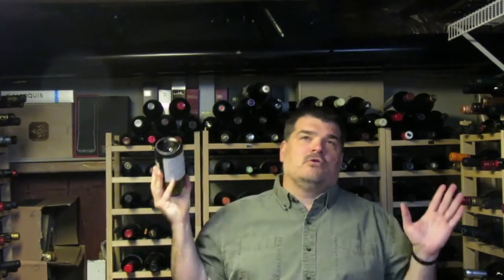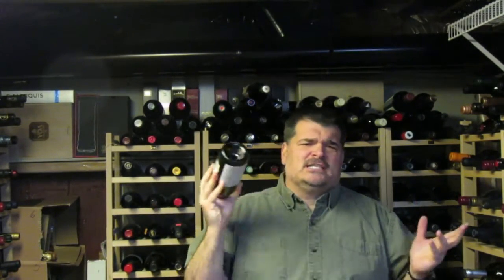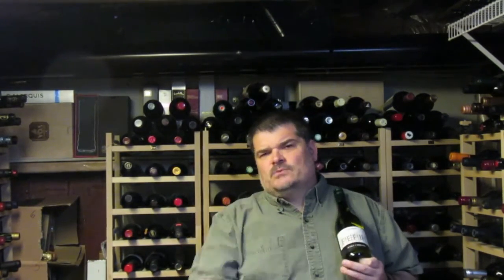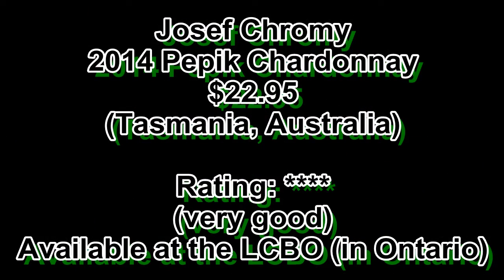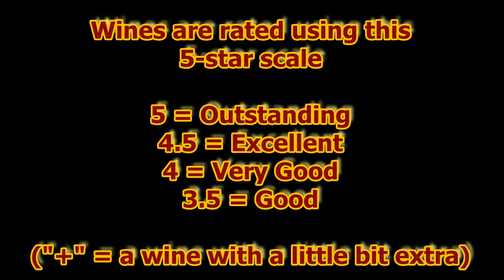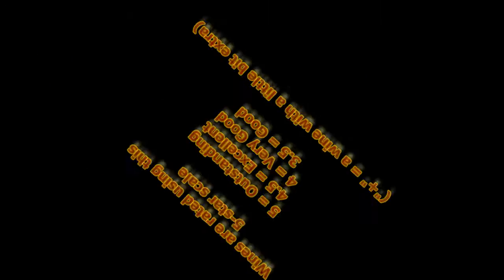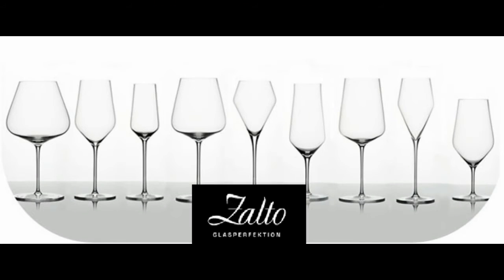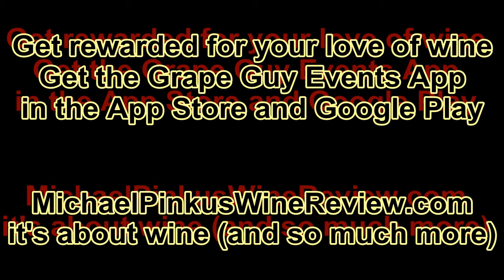The Wine Review: Josef Chromy 2014 Pepik Chardonnay (Ep. 61)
Today's wine comes to us from Tasmania (Australia) - a place for true cool climate wines: Josef Chromy 2014 Pepik Chardonnay available at the Winery, the LCBO (and other fine wine stores).

Also listen to the PODCAST:
“Two Guys Talking Wine” on SoundCloud: